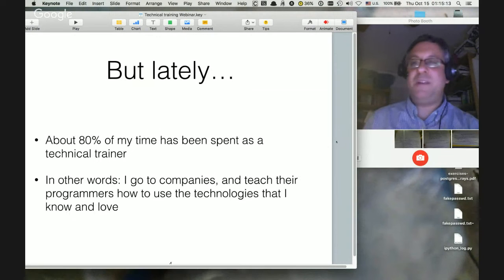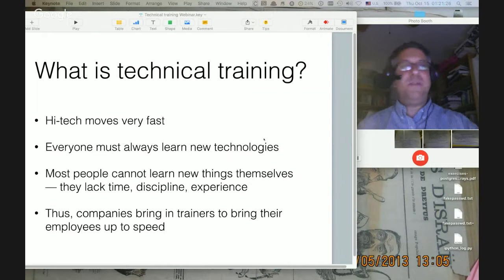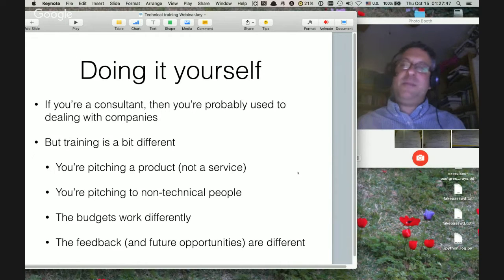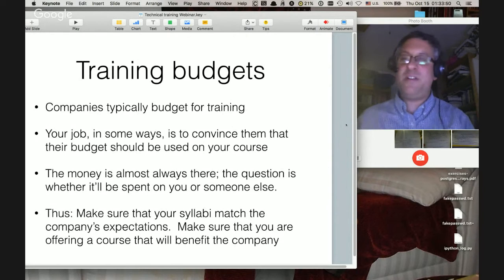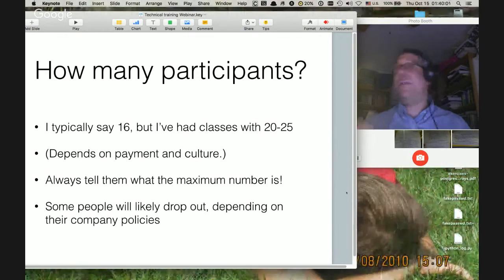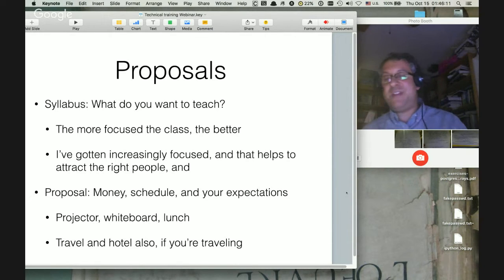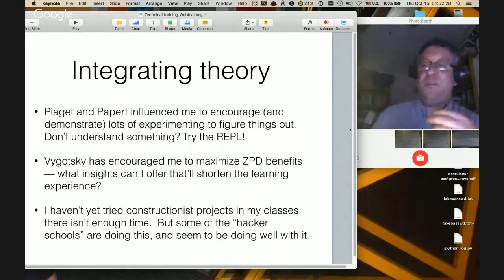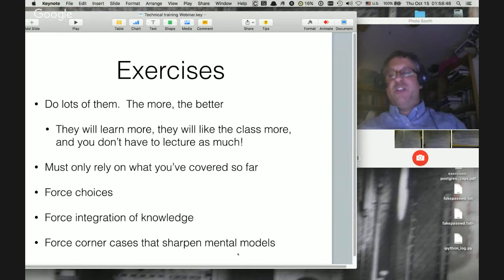Webinar about technical training: Pedagogy, logistics, and business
My Webinar (starting at the 6:50 mark) about technical training -- how does the business work, and what educational theories do I keep in mind when I'm teaching?  What can/should you keep in mind when working as a trainer?  I discuss these questions, and also take a number of questions from participants.

where I discuss these topics, and will provide progress reports on the ebook I'm writing about technical training.